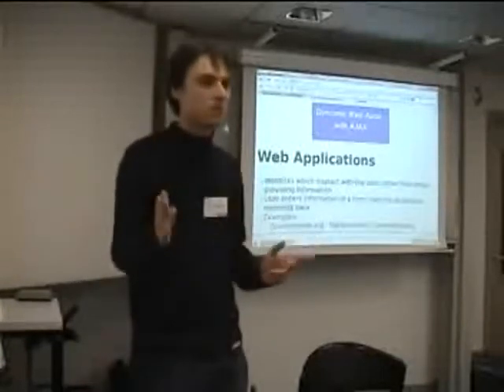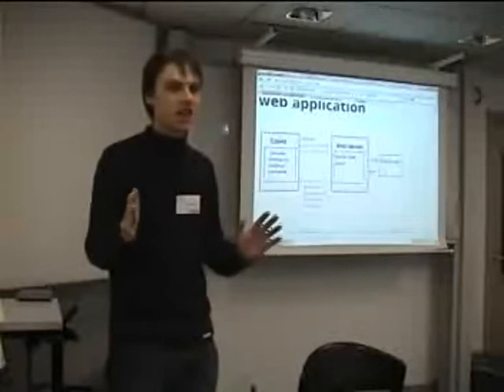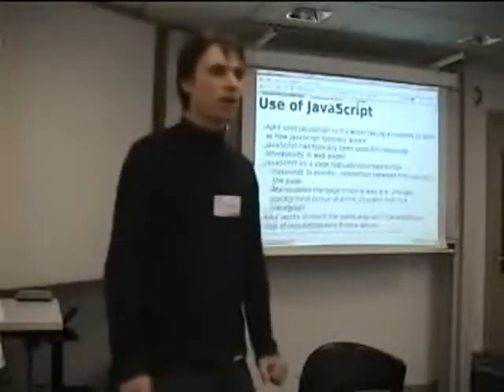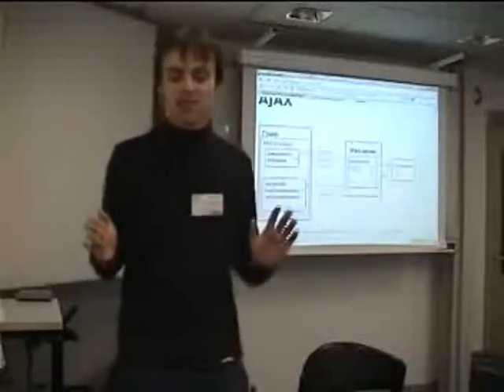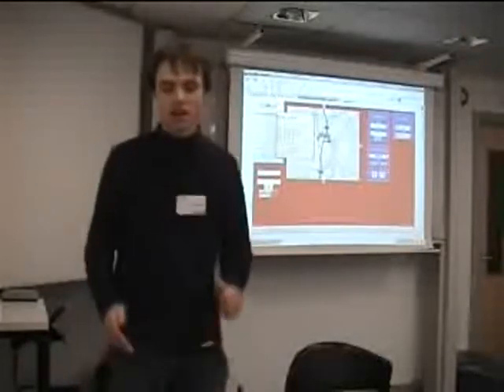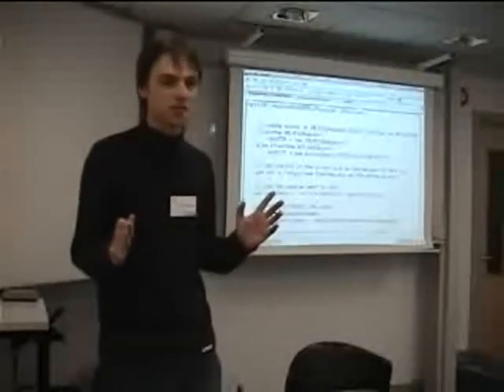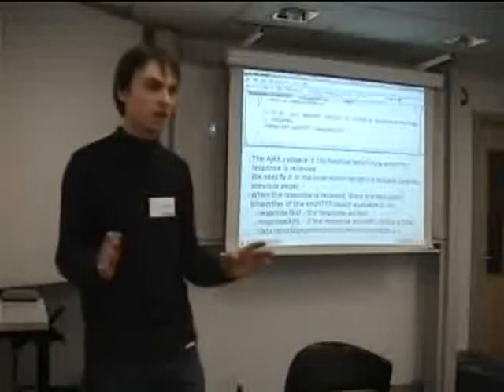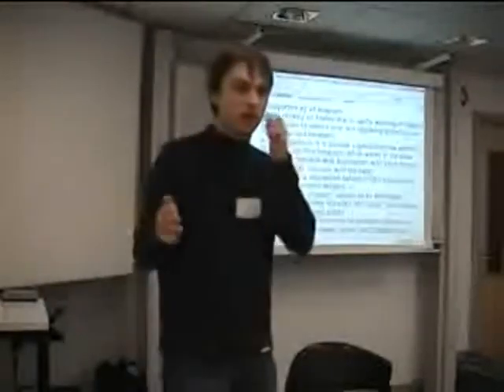Interactive Web Apps with AJAX Hampshire Linux User Group Free Download, Borrow, and Streaming In